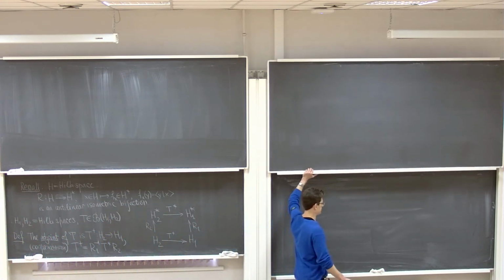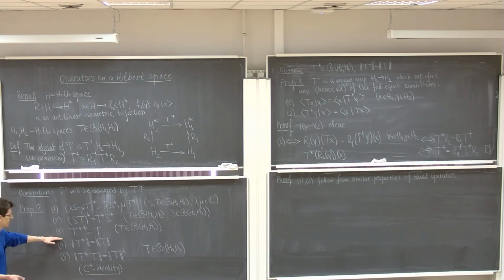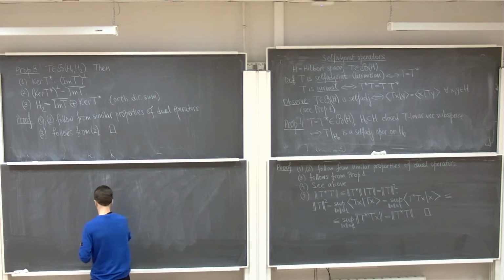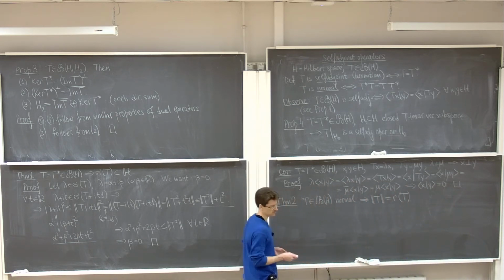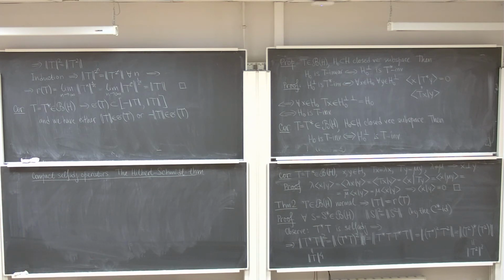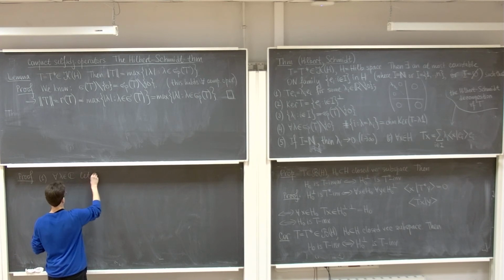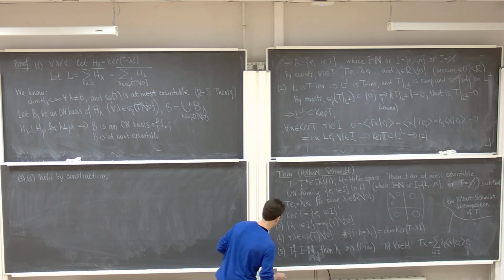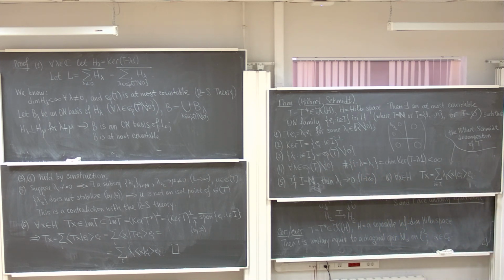Пирковский А.Ю. Functional Analysis 2 (Operator Theory) 09.02.21 ауд 427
Функциональный анализ 2 (теория операторов)
Факультет математики
3 модуль
Пирковский Алексей Юльевич